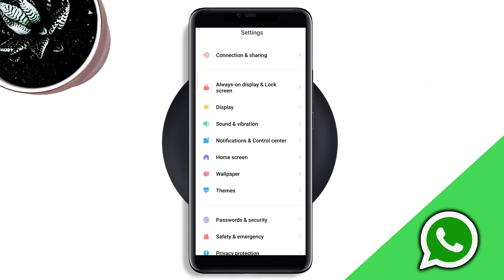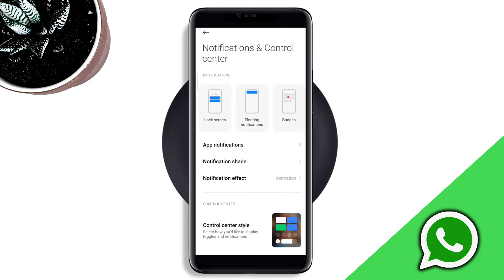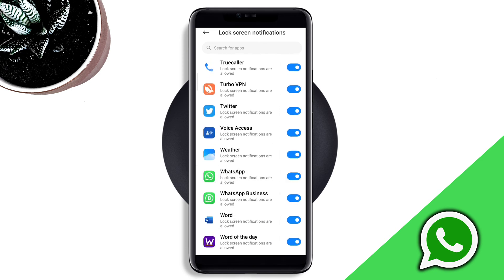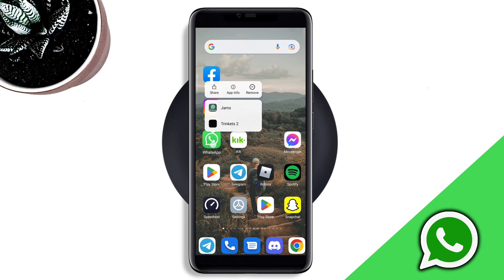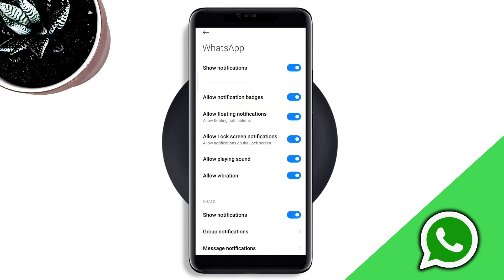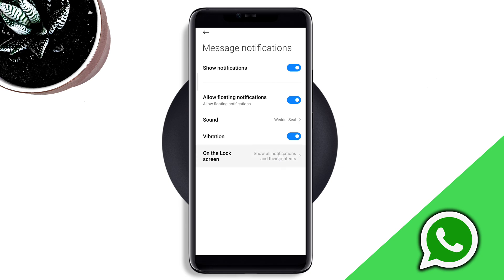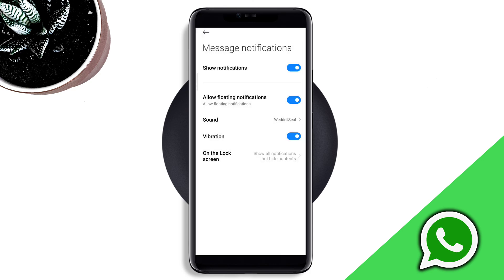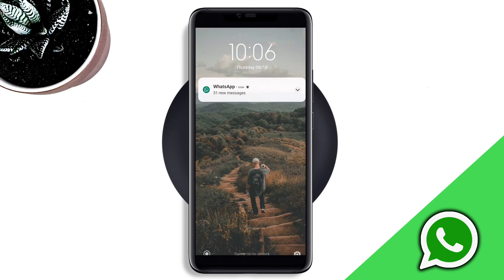Hide Names And Messages on Whatsapp Notification Bar Android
Do you want to hide your WhatsApp contact’s name and the text message on your lock screen? To solve the issue, watch this video.
Well, when we receive a Text message on the lock screen, we see the name of the contact and the text message on our WhatsApp, right? Now sometime, this can hamper your privacy!
So, now WhatsApp allows users to hide their names and text messages on their devices! Now, if you want to hide name on WhatsApp notifications and the message from your android’s lock screen from your WhatsApp, watch this video and learn these tricks!

00:00- Video starting
00:33- 1st solution: Manage setting from WhatsApp notification
00:53- 2nd solution: Follow the instruction from the WhatsApp settings
01:06- Check the issue
01:14- Video ending